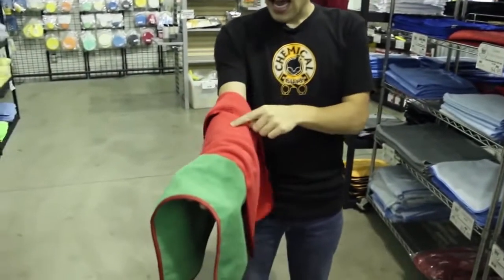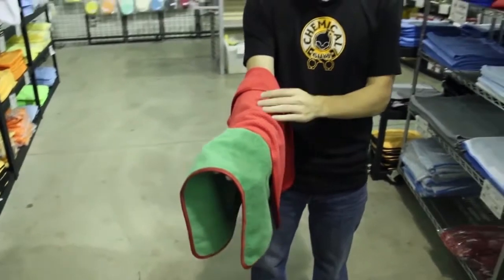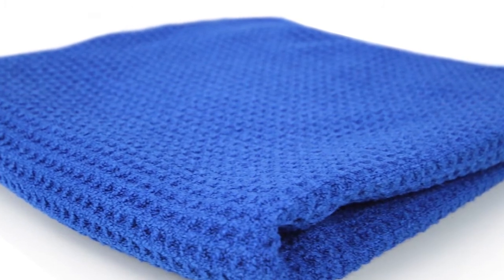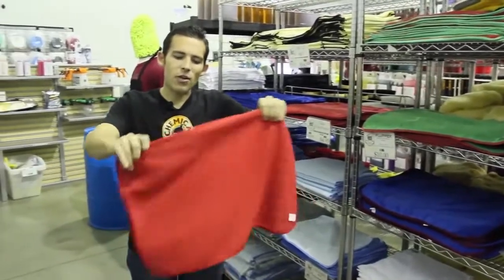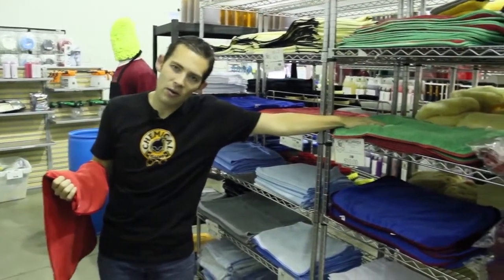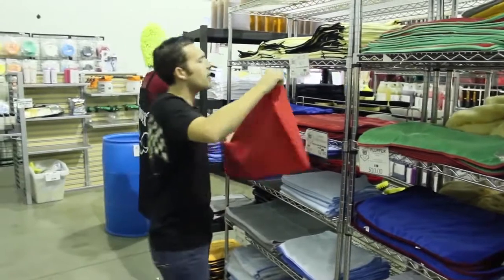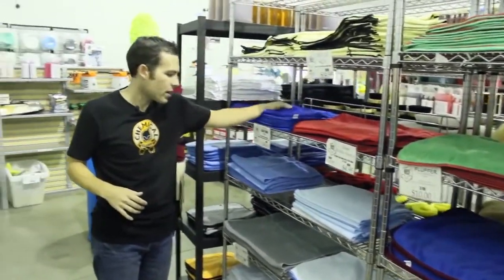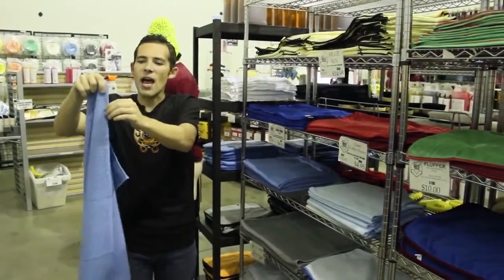Glass and Window Waffle Weave Towel, Blue 16" x 27" - Chemical Guys Car Care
The Glass and Window Waffle Weave Towel is a large, streak-free window and glass towel. This towel has a 30% increased absorption that is combined with a finer weave to deliver superior streak-free squeaky clean glass and windows. Waffle Weave construction involves splitting the polyester and polymide fibers that comprise microfiber and densely weaving them into a waffle textured towel. The Glass and Window Waffle Weave Towel is soft and safe to use on even the most delicate of surfaces. This towel works especially great for windows but can also be used for drying and applying/removing products.